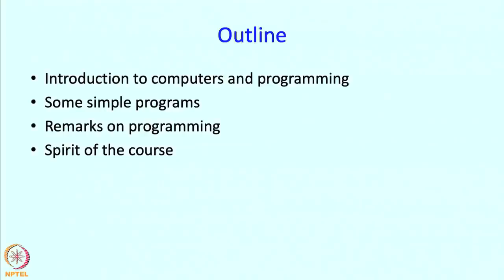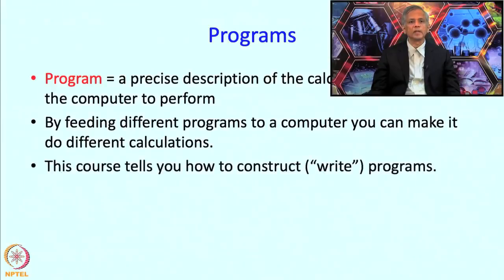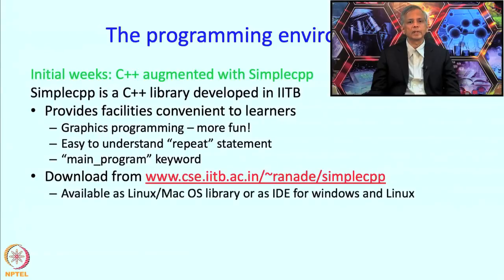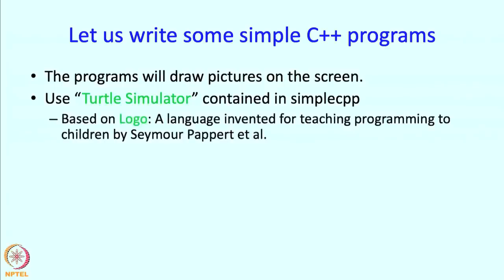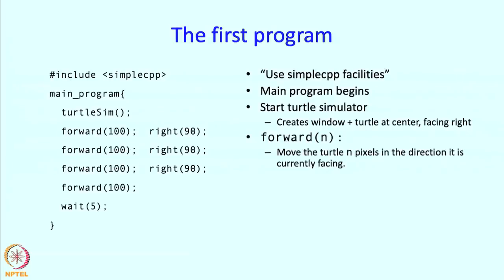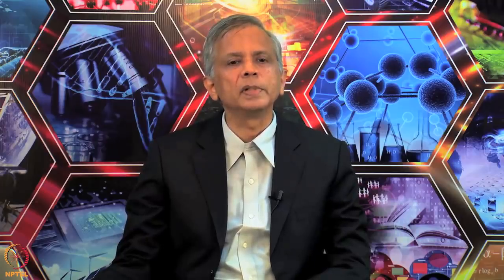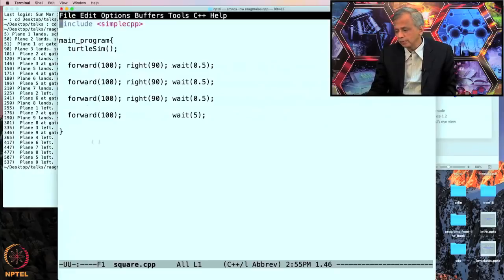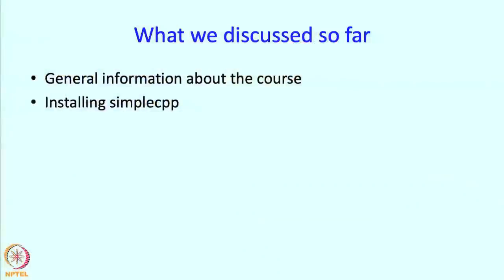Lecture 1 Part 1: Introduction